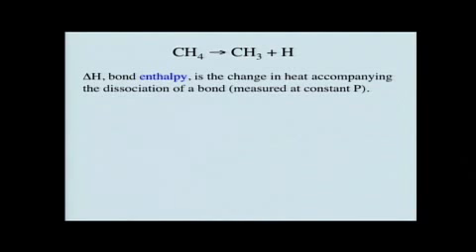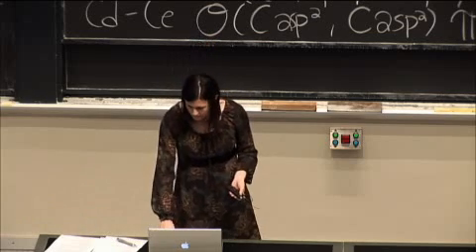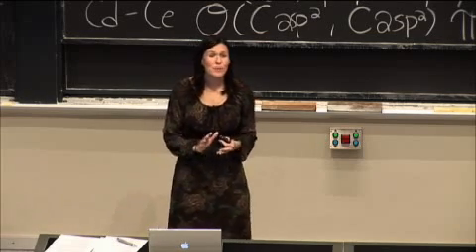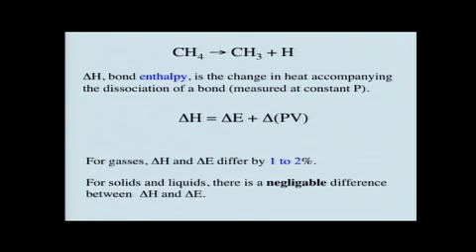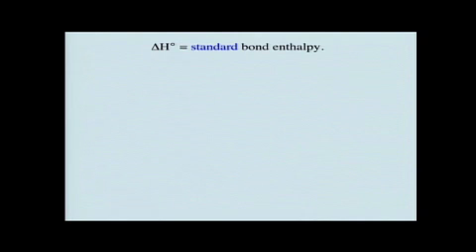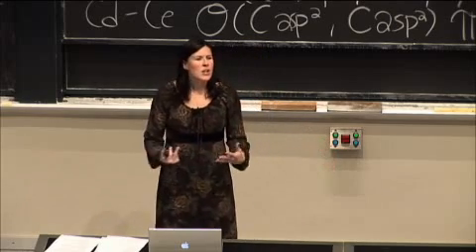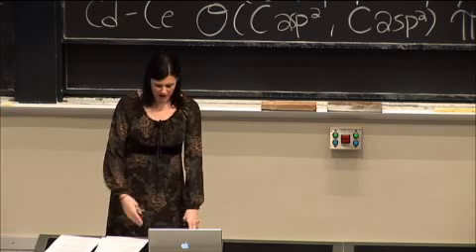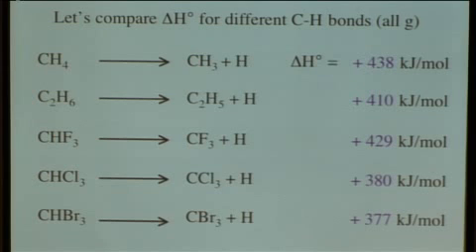Lec 16, Thermochemistry, Bond Enthalpy